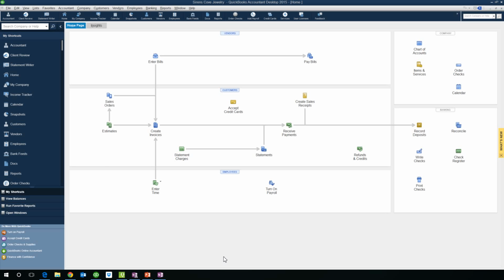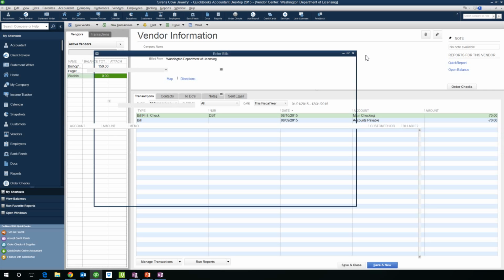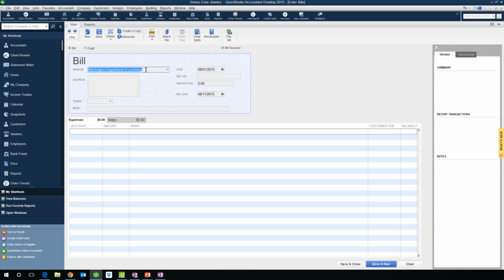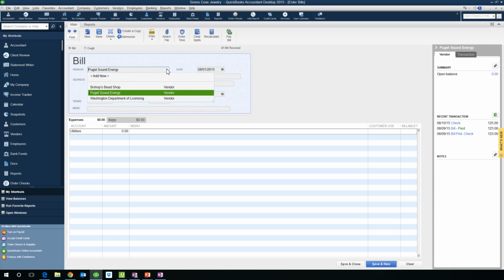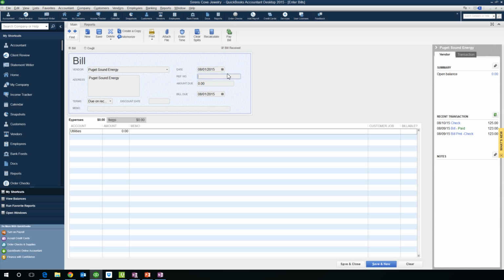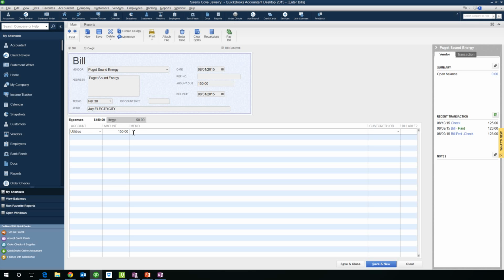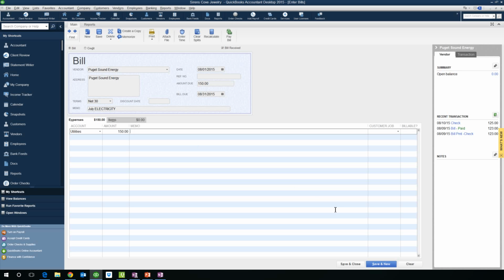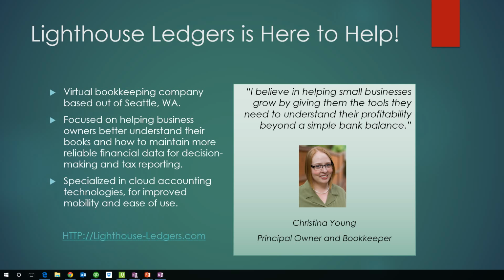Entering Expenses to be Paid Through Bills in QBDT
Occasionally, you will receive a bill from a vendor that you will want to pay at a later date.  You don't want to forget to pay the bill, so you enter it into QuickBooks to help with tracking upcoming payments and assist with your budgeting.

This video goes over how to enter Bills for expenses.  Expenses are costs associated with operating your business, such as rent, electricity, and office supplies.  Some items, such as inventory or parts, will need to be tracked differently, under the items tab.  We will be covering additional topics, such as adding vendors, entering vendor credits, bill payments and entering bills for items in separate tutorials.

Edit: You can also open Enter Bill from the Home Screen, to the left of Pay Bills.